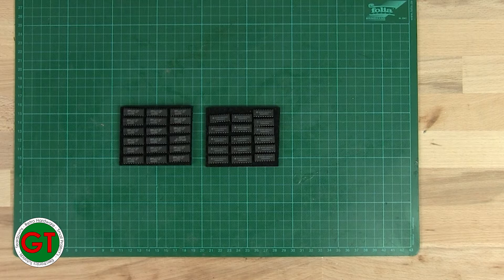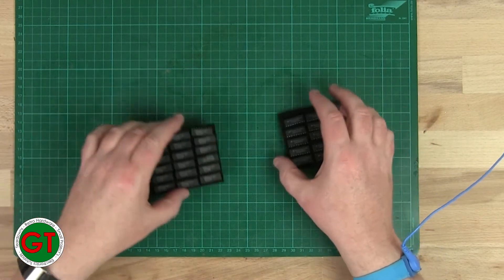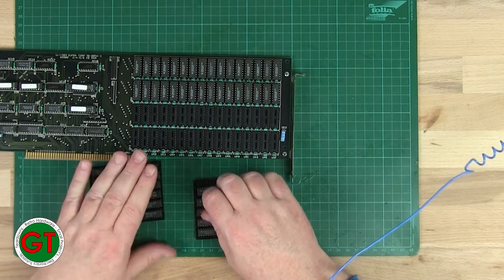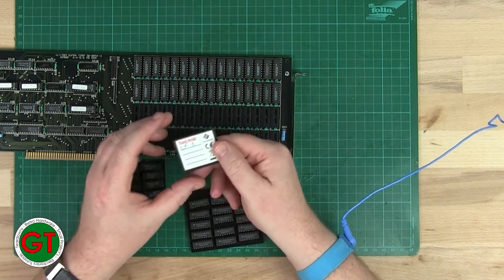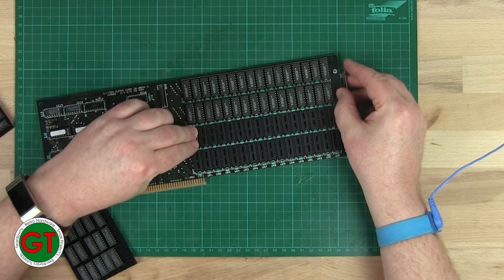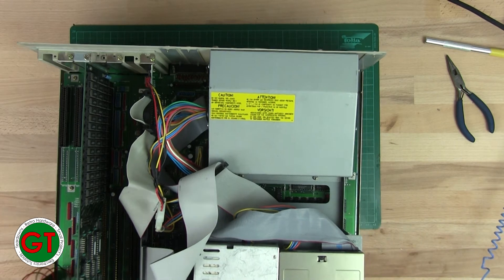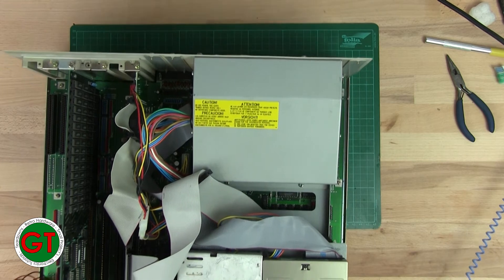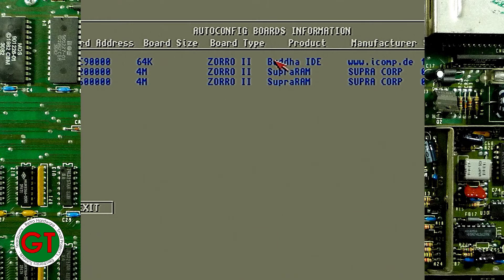Upgrading the Amiga 2000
Upgrading the ram by adding another 4mb of ram to the Supra card and a IDE to CF card adapter.